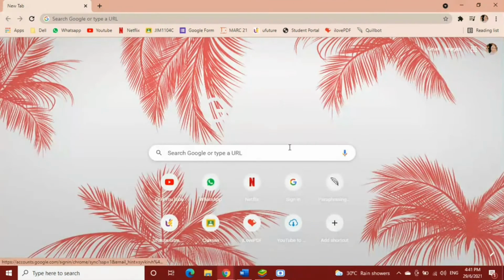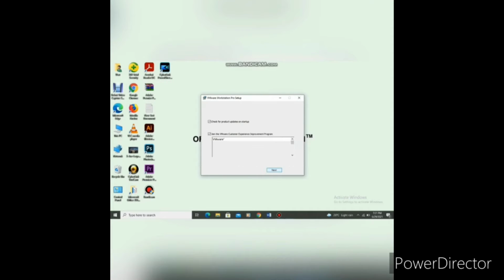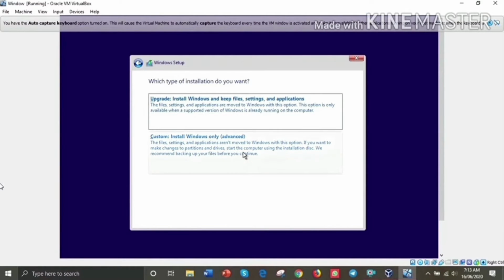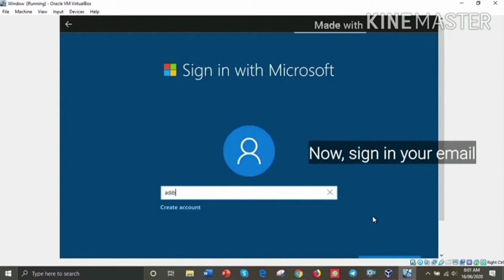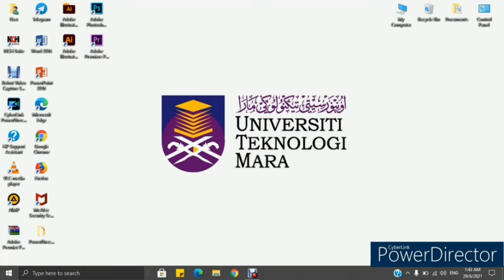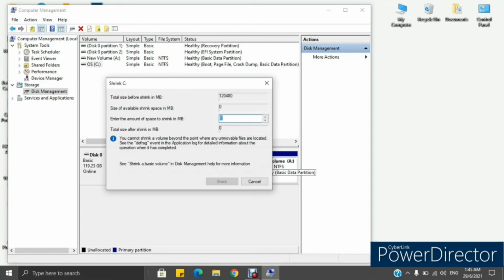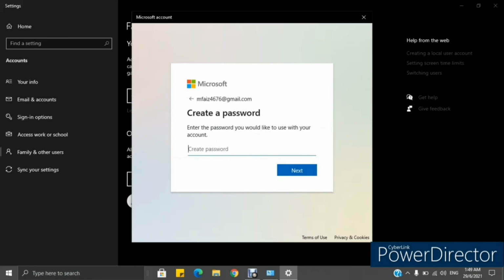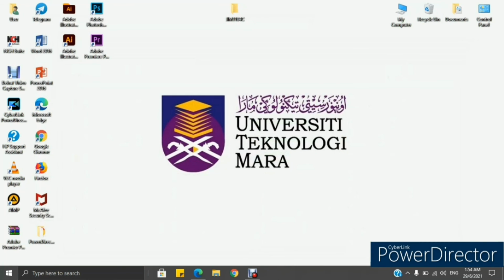JIM1104C - IMD222 | OPERATING SYSTEM INSTALLATION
Hi everyone! In this video, we will be explaining the steps to perform an installation of the operating system using a virtual machine. We hope you gain knowledge, have fun & enjoy the video. ♡